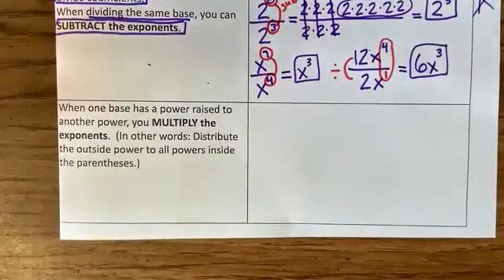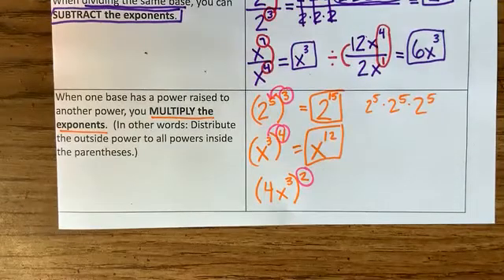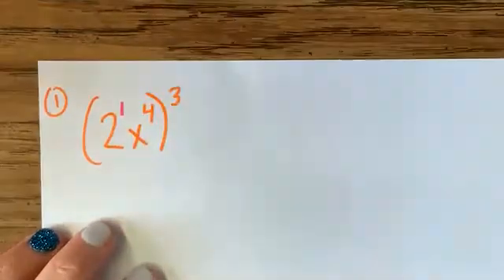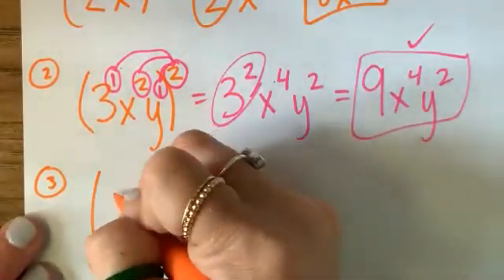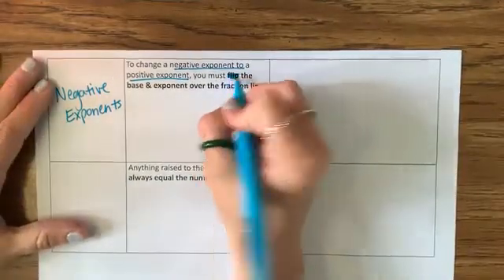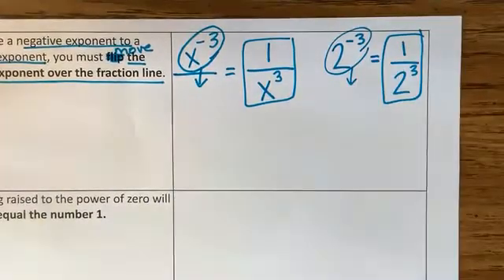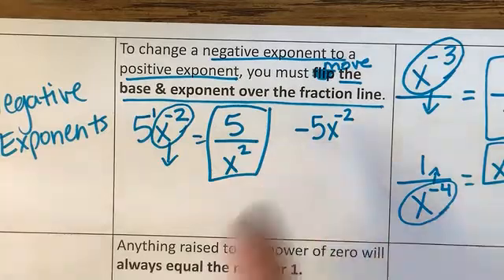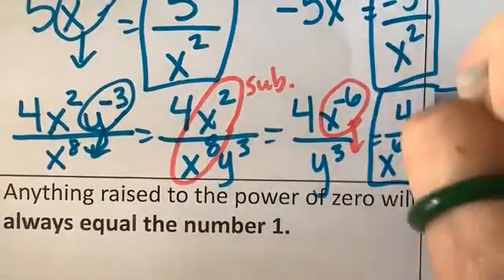Day 2 Ch 19 exponents